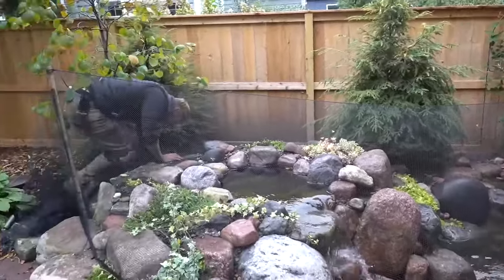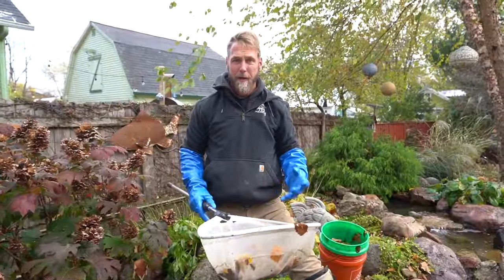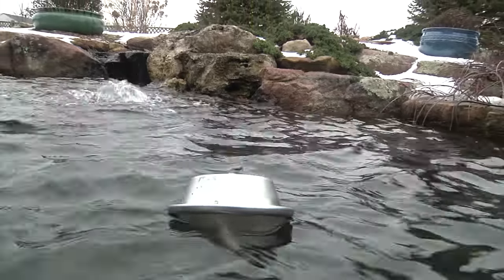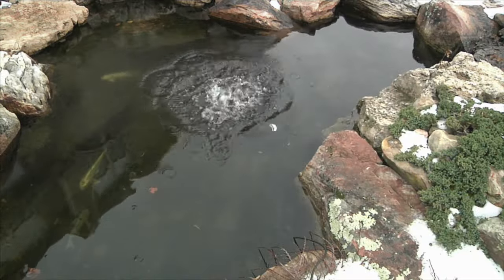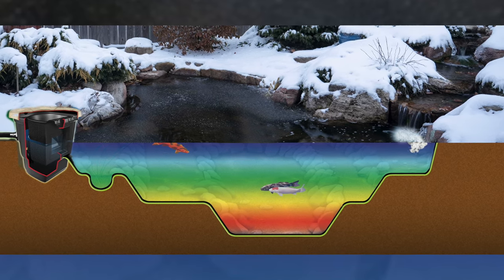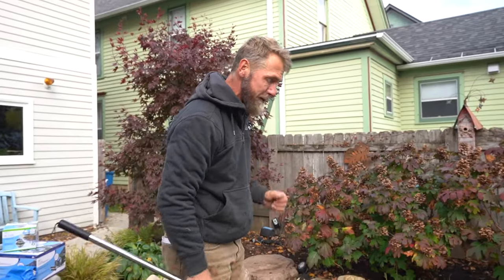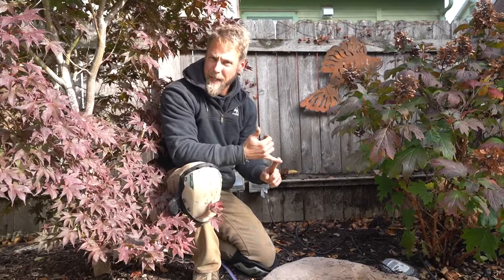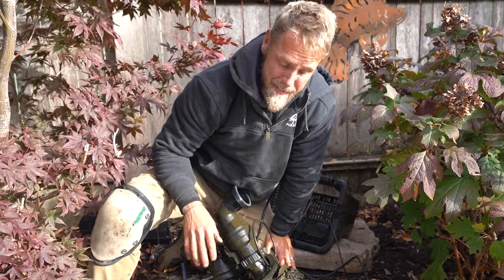BEST Reasons WHY To Winterize Your Pond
Chris explains a step-by-step process on how to properly prepare your pond for the winter. Dave gives us recommendations of products needed to shutdown a pond.

Aqualand – Aquascape Inc. corporate headquarters:
901 Aqualand Way St. Charles, IL 60174